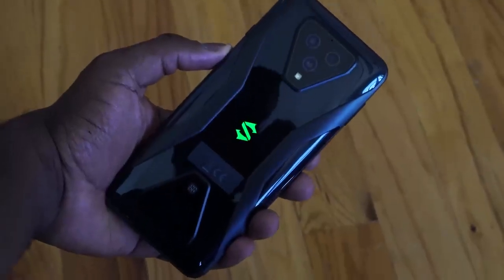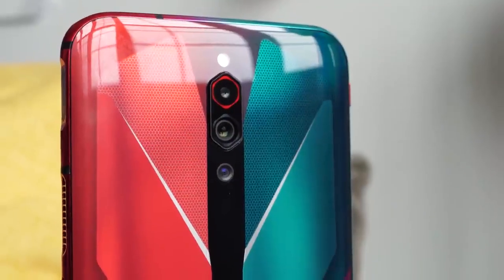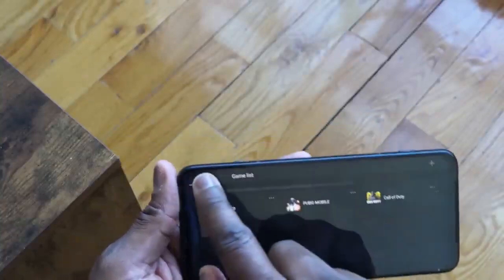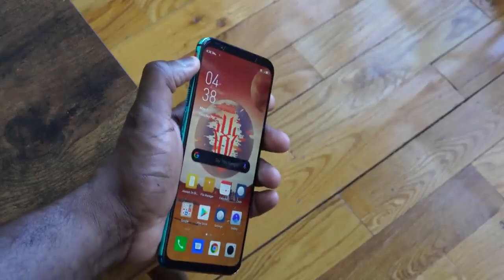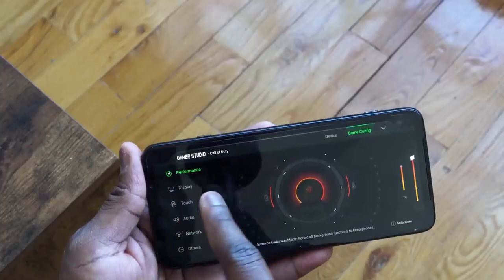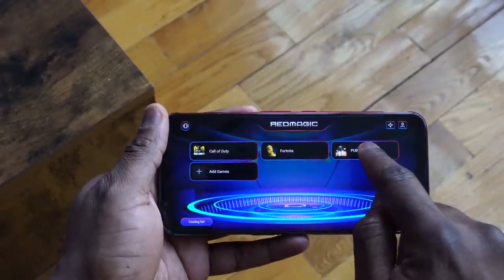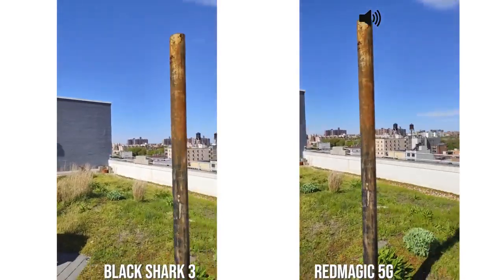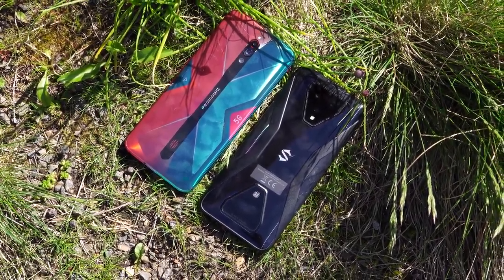Red Magic 5G vs Black Shark 3 | Which Gaming Phone should you buy? // Covid19 Lock Down Stay Safe//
The Black Shark 3  and Red MAgic 5G are both the latest gaming smartphones in 2020 packing the new Snapdragon 865 and a ton of new performance features. But does it over more than just games? Let find out how they both stack up.
Black Shark 3
Red Magic5G